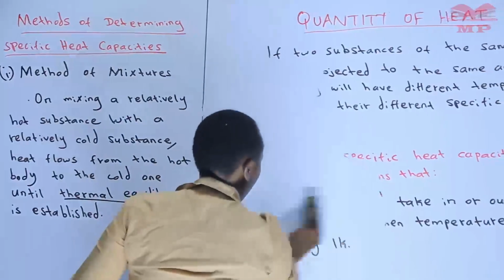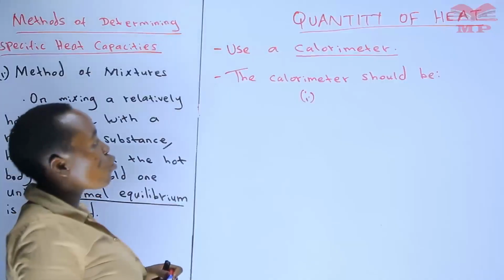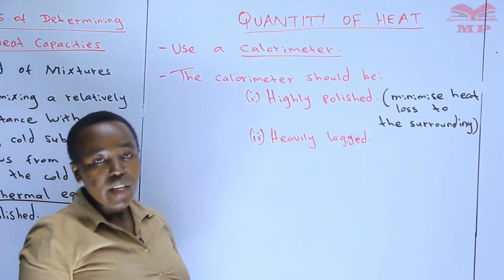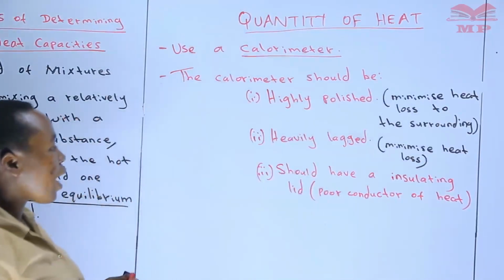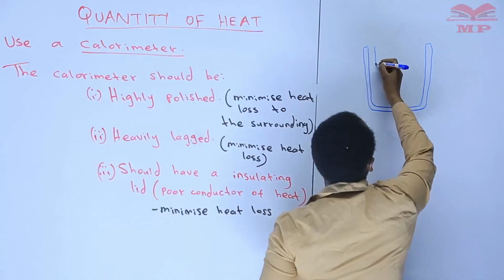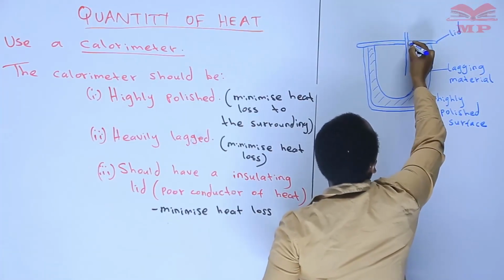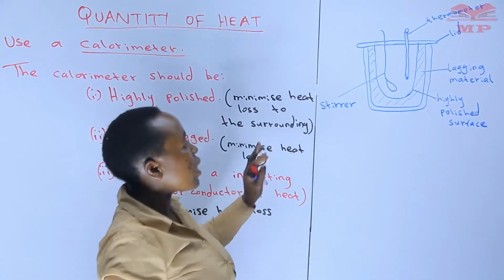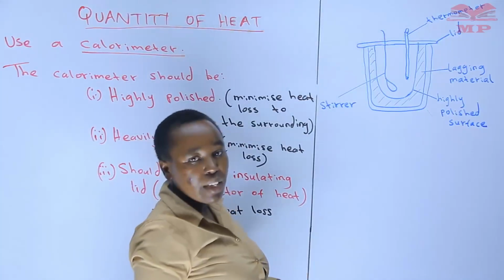CALORIMETER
💼 Calorimeter – Short Version

💡 Definition:
A calorimeter is a device used to measure the amount of heat transferred to or from a substance, typically in calorimetry experiments.

Key Types:

1️⃣ Simple Calorimeter 🥣

Insulated container with a stirrer, thermometer, and water

Measures heat transfer between substances

2️⃣ Bomb Calorimeter 🔥

Used to measure energy released from combustion

Operates at constant volume

Key Features:

Thermal Insulation – Minimizes heat loss to surroundings

Thermometer – Measures temperature change accurately

Stirrer – Ensures uniform temperature distribution

Key Formula:

Heat gained by calorimeter:

Q = mc ΔT

Where:

m = mass of substance

c = specific heat

ΔT = temperature change

Key Insight:

Calorimeters are essential for determining specific heat capacities, latent heat, and energy changes in controlled experiments ✅